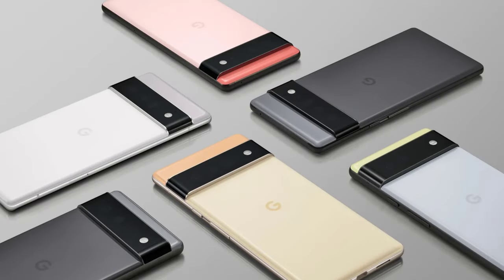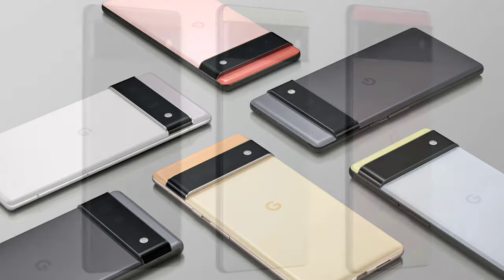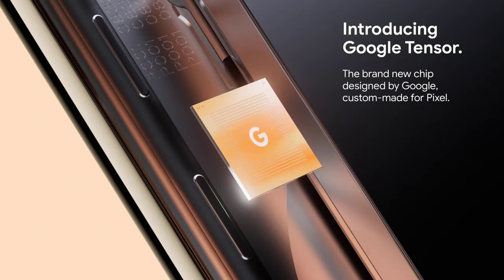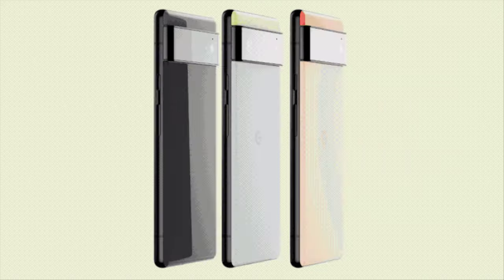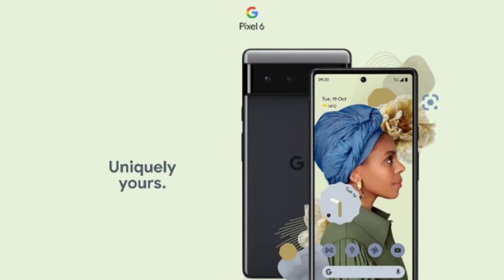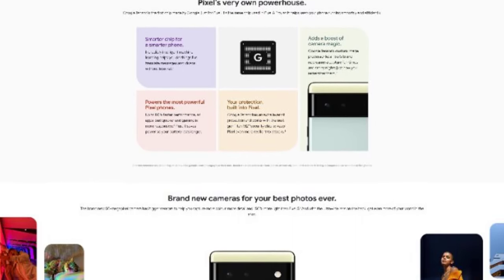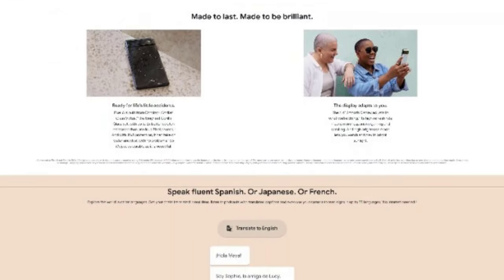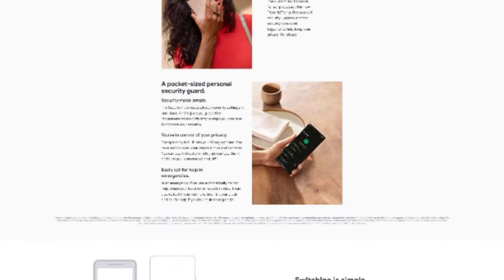Pixel 6 - Leaked Specifications in 2024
The Pixel 6 has been leaked, and it looks like Google is finally doing something different with their phone design. Find out all the details in this video!

Pixel 6 - Leaked Specifications?

The Pixel 6 has been leaked, and it looks like Google is finally doing something different with their phone design. Find out all the details in this video, including the leaked specs, the new design, and what to expect from Google in the next year or so!

Learn more about Pixel 6 - Leaked Specifications.